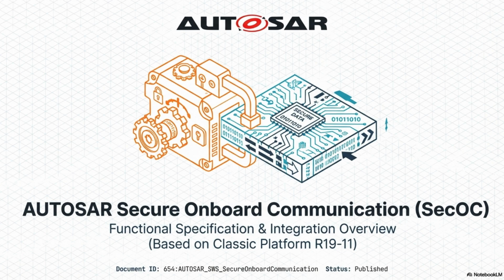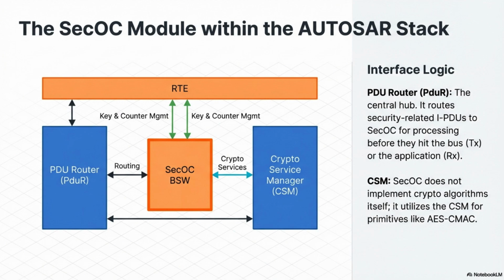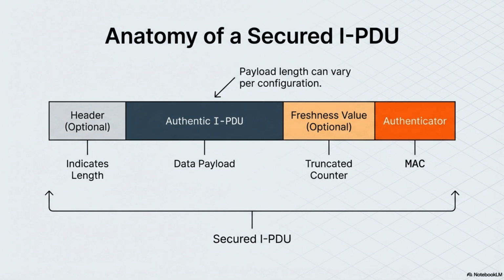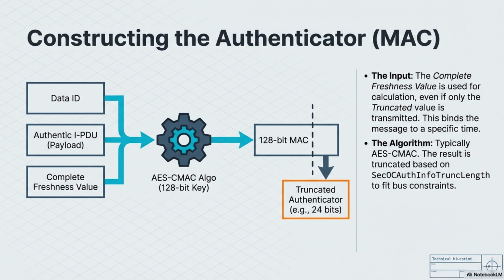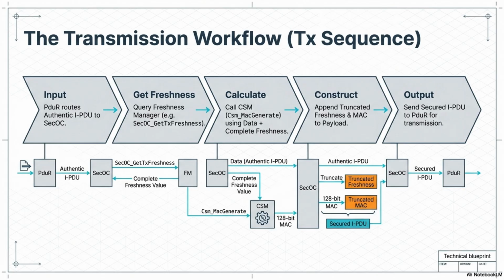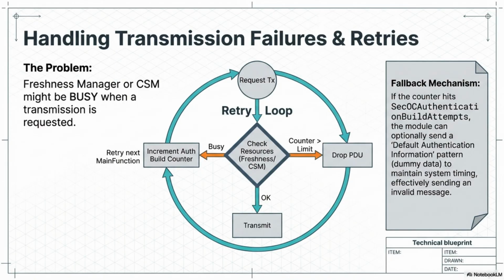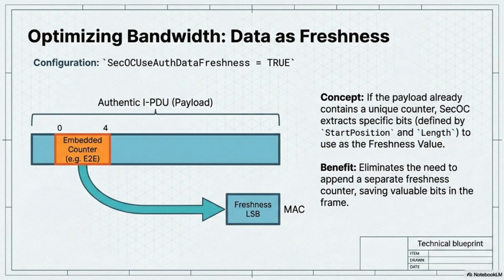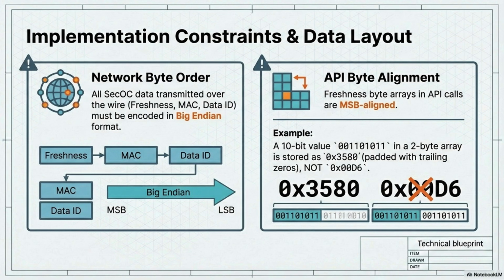Autosar Secure Onboard Communication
In this video, we deep-dive into AUTOSAR Secure Onboard Communication (SecOC) — the AUTOSAR module used to protect safety-critical CAN signals against spoofing, replay, and tampering attacks.

Modern vehicles rely heavily on in-vehicle networks like CAN, especially for steering, braking, ADAS, and autonomous driving. SecOC plays a key role in ensuring that these signals are authentic, intact, and trustworthy.

Standards & concepts referenced:
AUTOSAR SecOC
AUTOSAR Crypto Stack
HSM / SHE
ISO/SAE 21434 (Cybersecurity)
CAN security